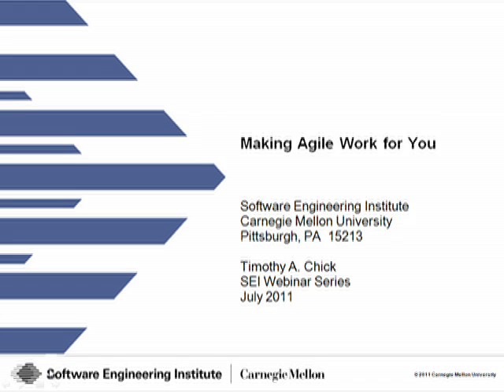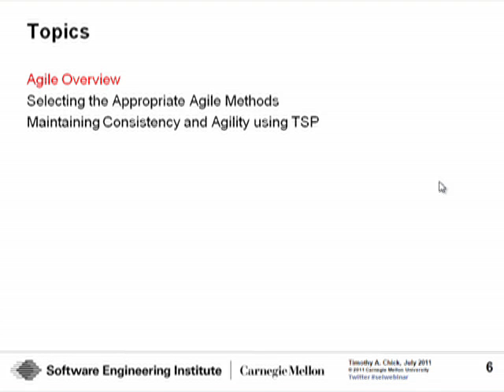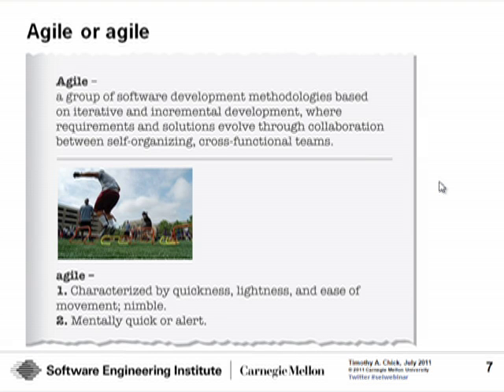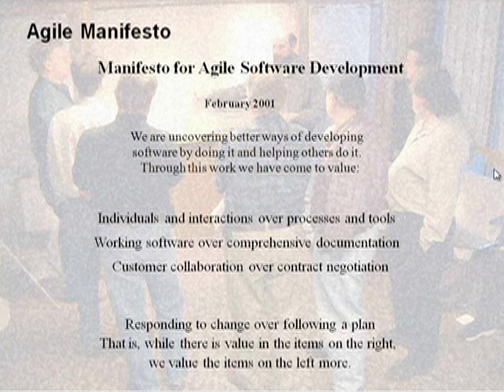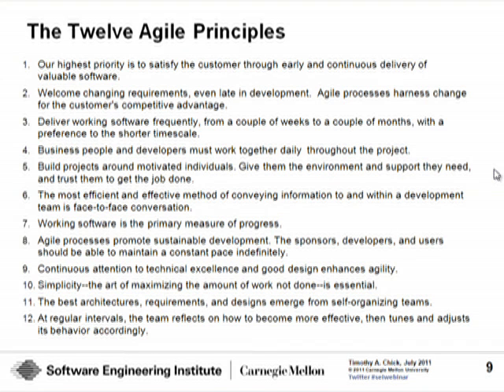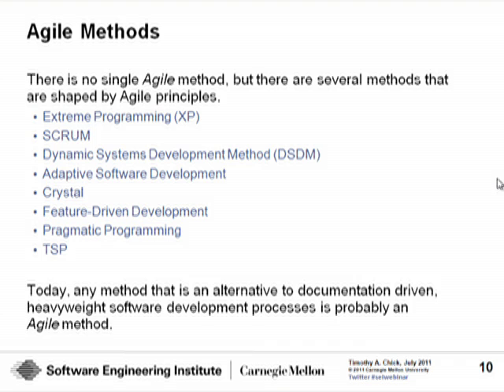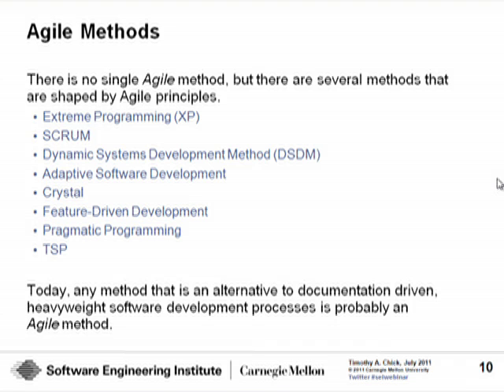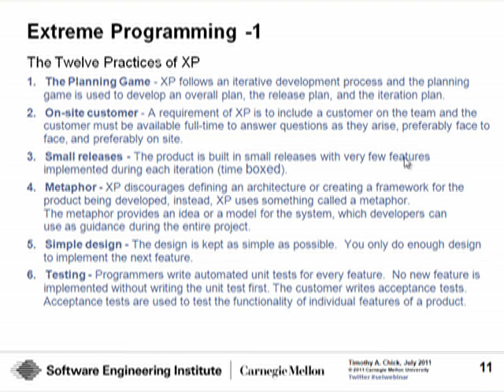SEI Webinar Series: Making Agile Work for You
(July 2011) This presentation by Tim Chick focuses on understanding the Agile fundamentals. It starts with a quick look at the most commonly used Agile methods and then provides a structured approach for selecting the most effective Agile methods for your organization and their projects. The complete version of this webinar can be viewed